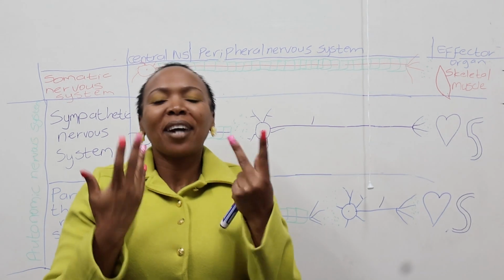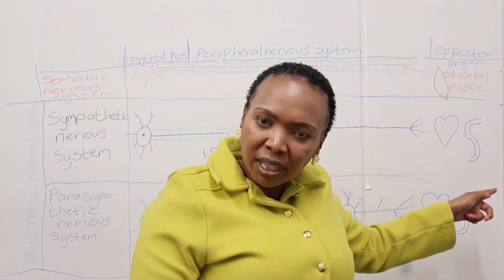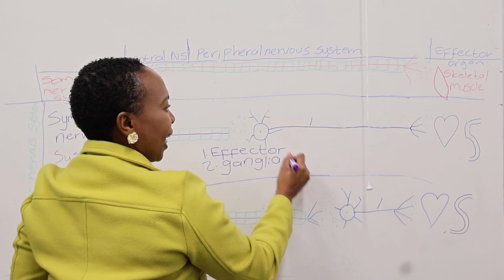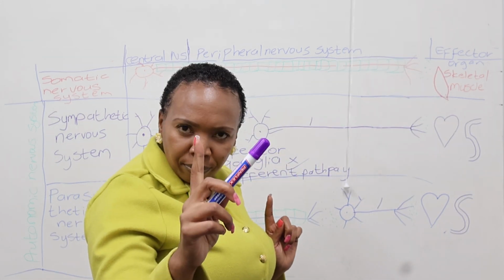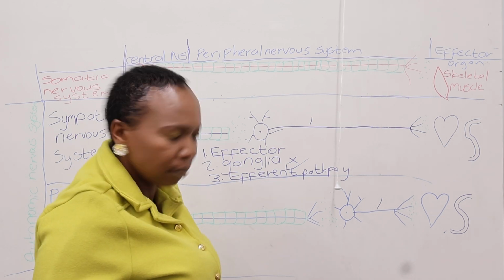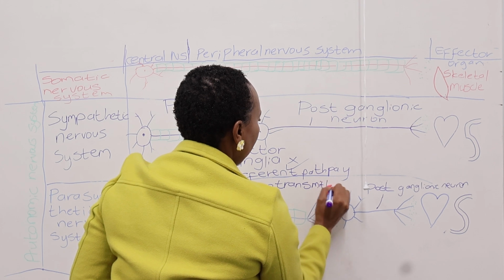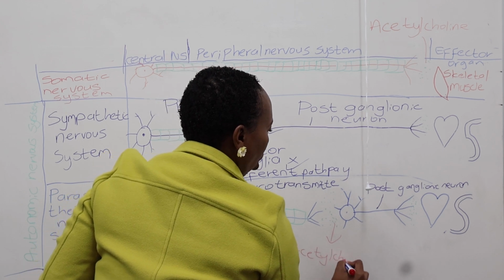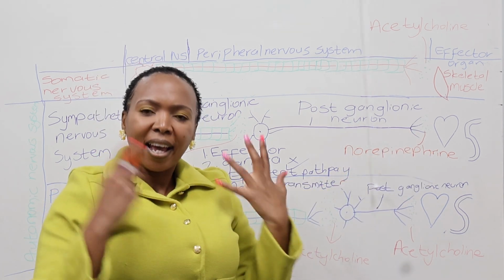Part 2 Autonomic and Somatic nervous system